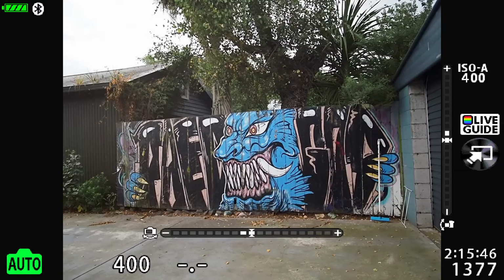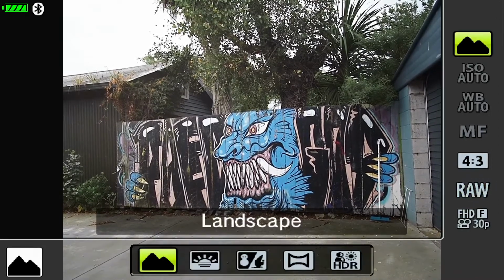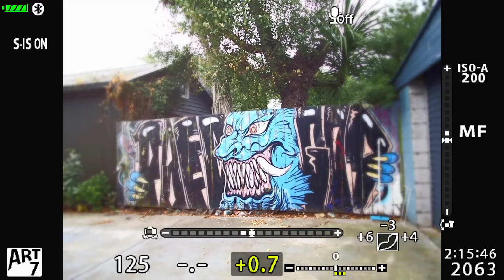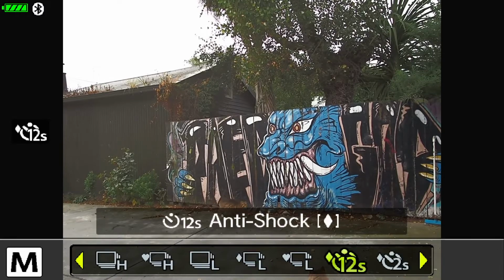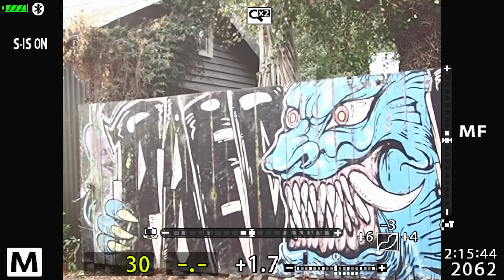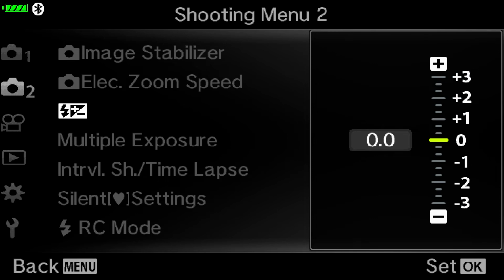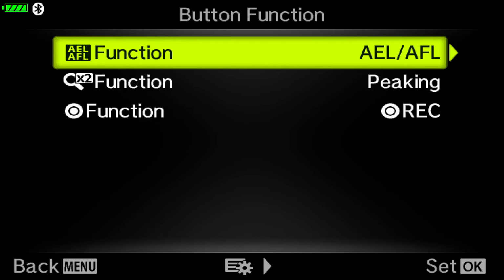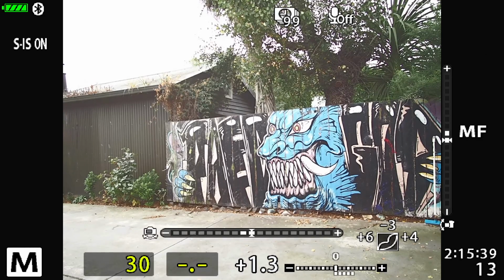Olympus OM-D E-M10 Mark IV menu and settings display.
To my astonishment, I discovered the Olympus/OM System OM-D E-M10 Mark IV supports live streaming through the HDMI port when connect to a Cam Link by Elgato.

Originally, I intended to complete my review of the OM-D E-M10 Mark IV, but I am always surprised to see how many features this camera throws at me.

I hope to complete my full review in the following weeks, but in the meantime here's a video going through some of the menu and controls.